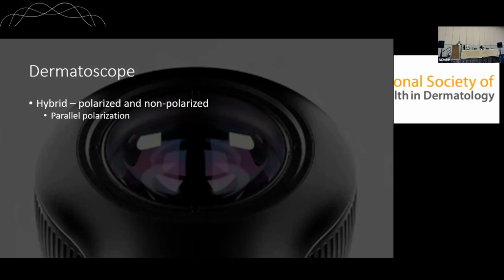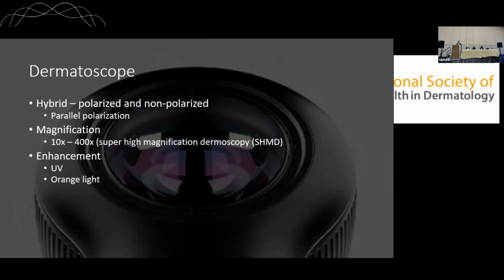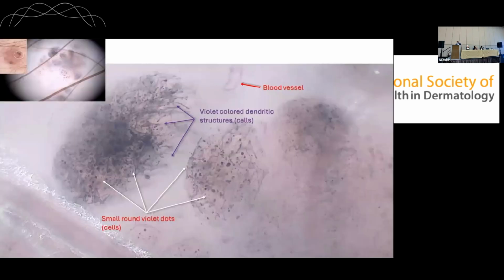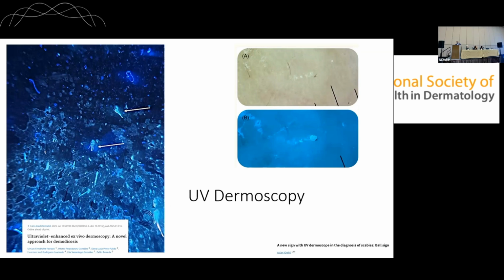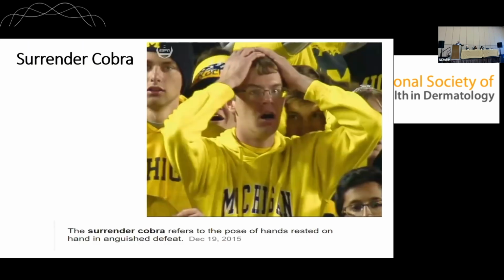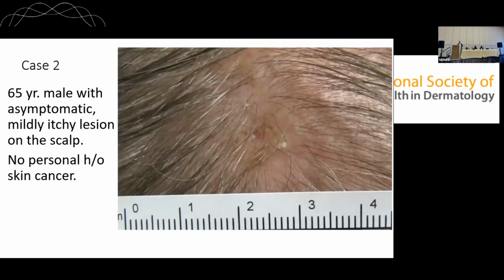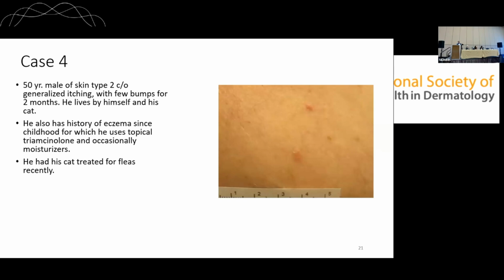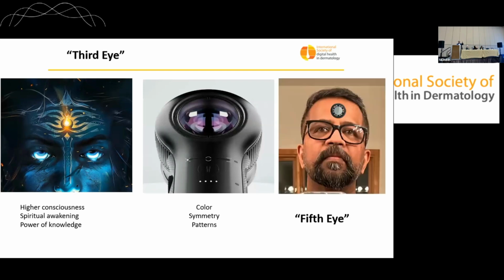Dermoscopy – An update and role in Teledermatology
Trilokraj Tejasvi MD
University of Michigan
President - International Society of Digital Health in Dermatology

World Congress of Digital Health in Dermatology